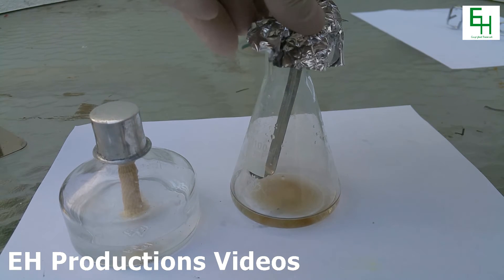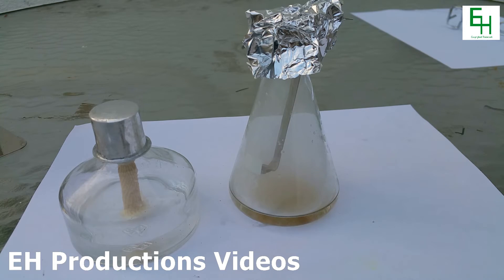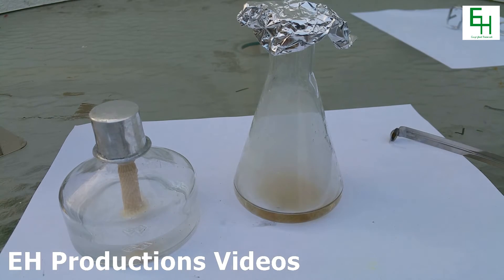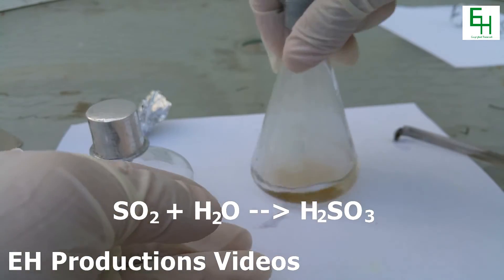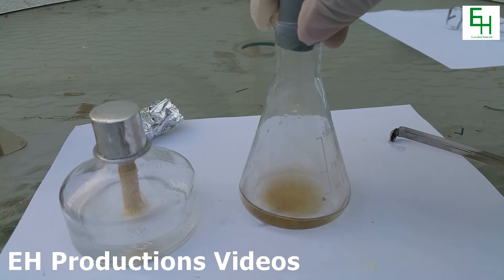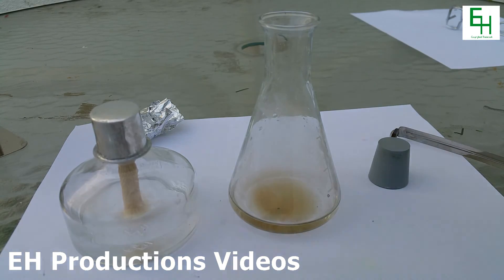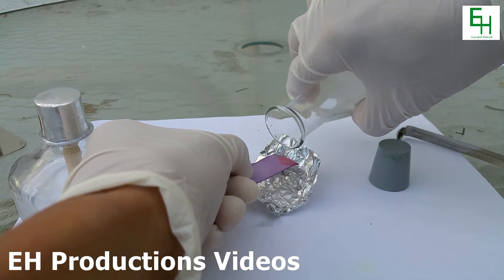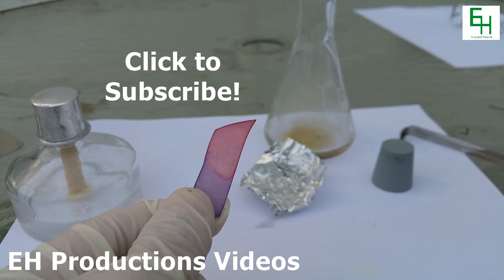Make Sulfurous Acid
Today we make some Sulfurous Acid.